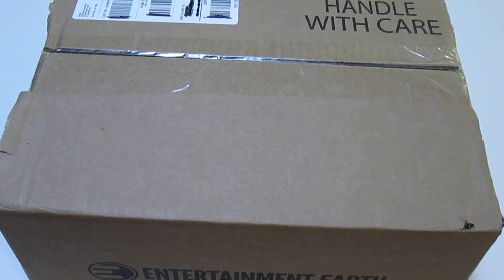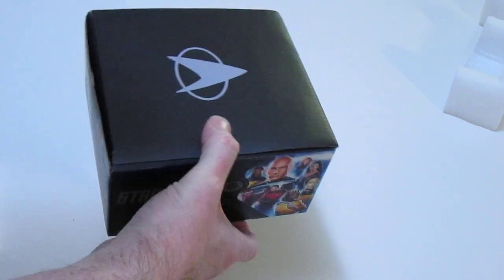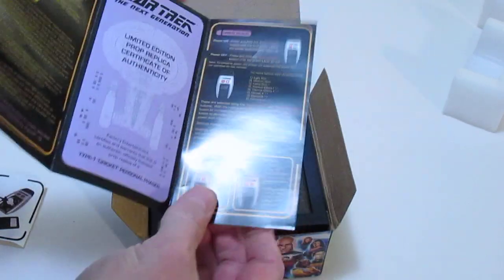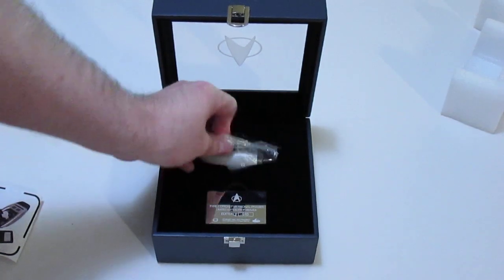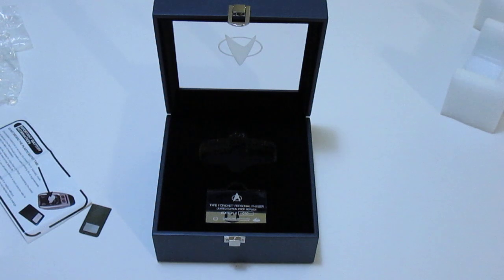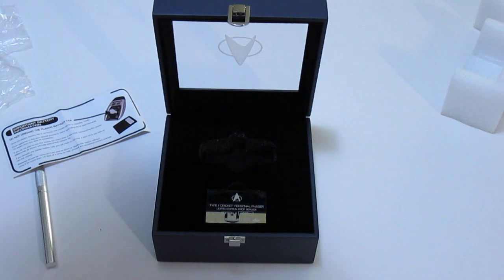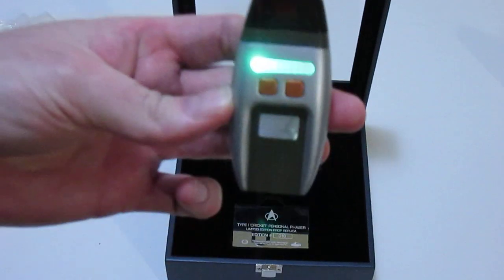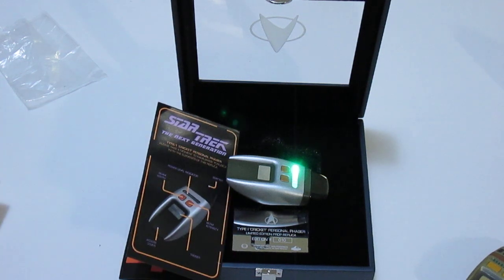Star Trek The Next Generation Type 1 Phaser Replica Unboxing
This is an unboxing of Entertainment Earth / Factory Entertainment $300 "cricket" phaser replica. It's very nice. My only complaint would be that the green lights are too bright.